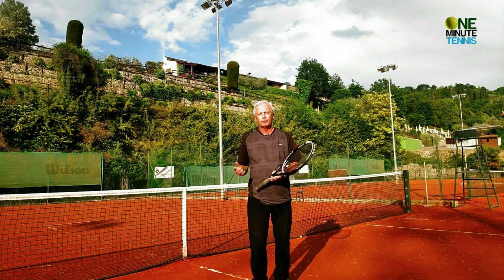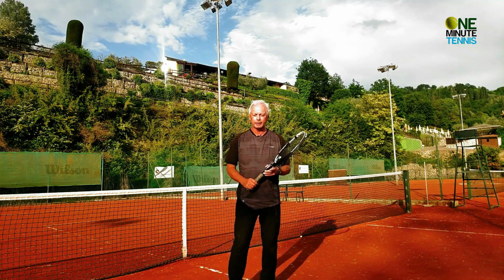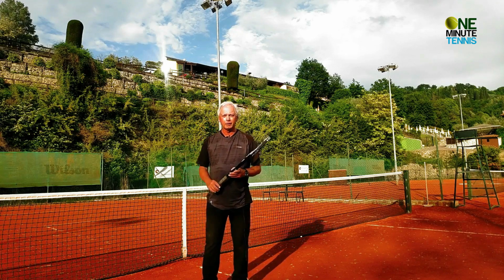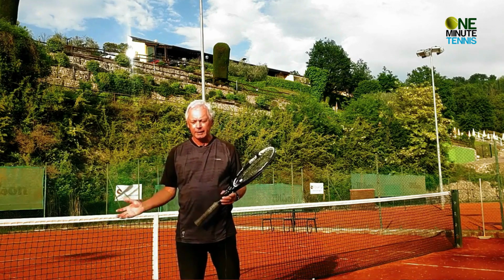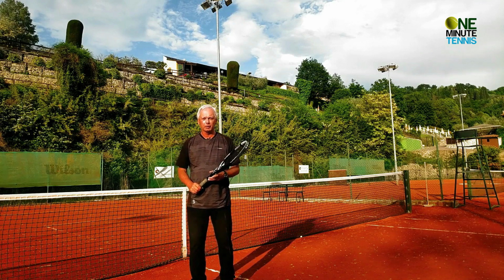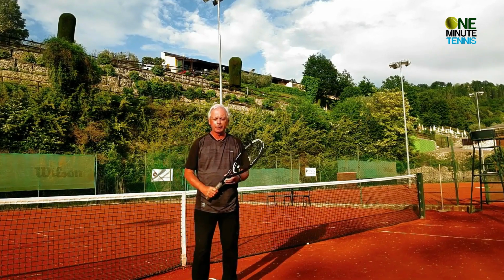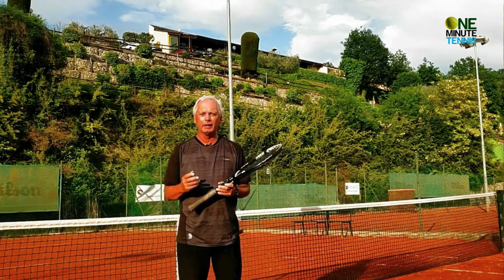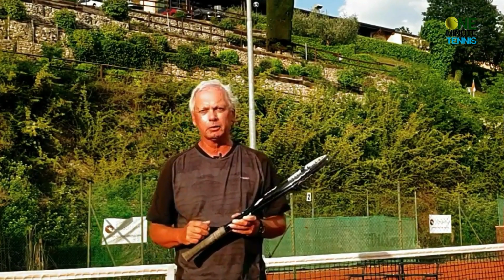How to hit a World Class Serve Return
For tennis pros in your area at an awesome discounted price

Today we talk about the forehand serve return, we explain the differences between the serve return and the normal forehand groundstroke.  And show how you can apply those differences into your game today!

Play beautiful easy tennis TODAY